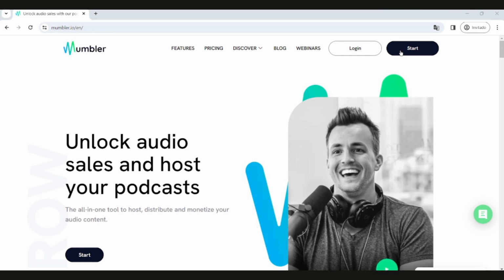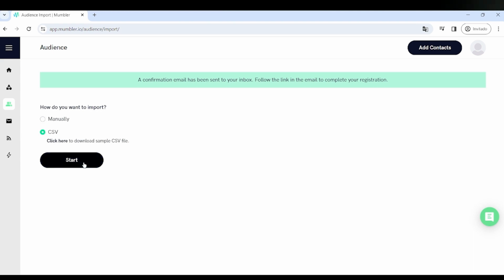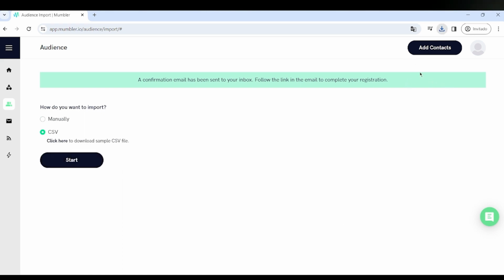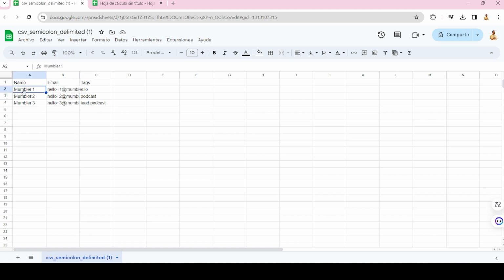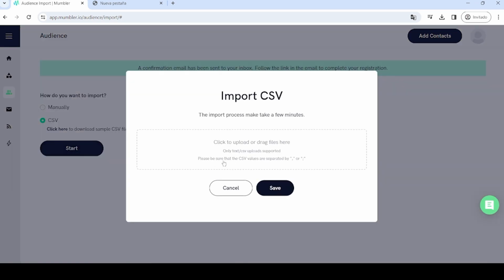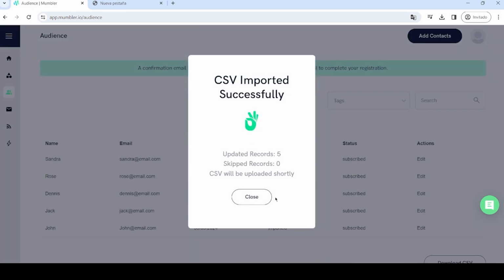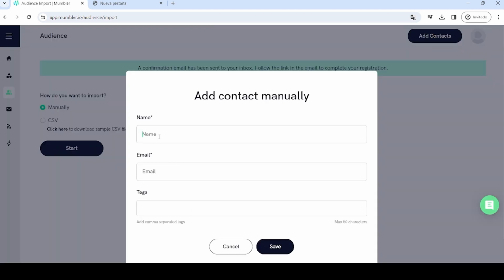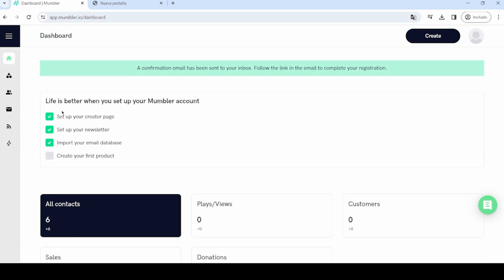04 - How to import an audience